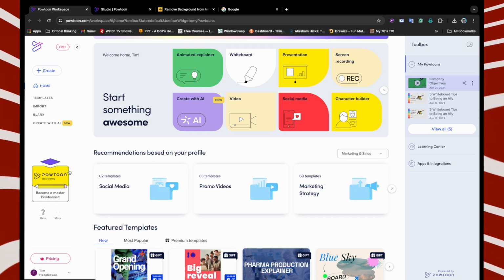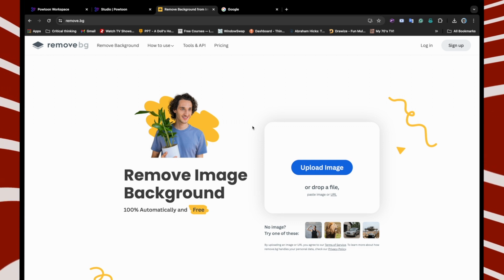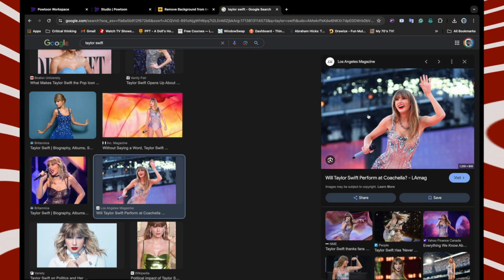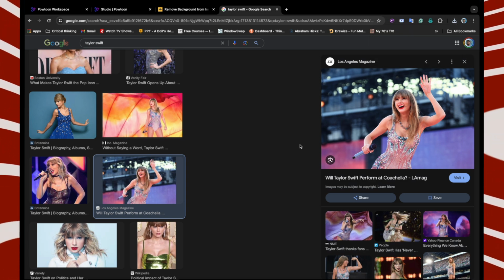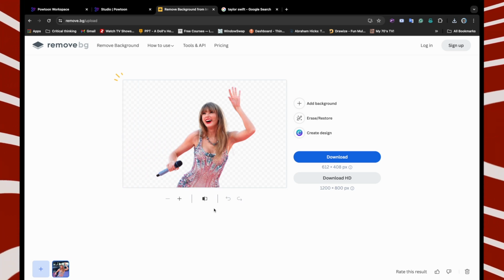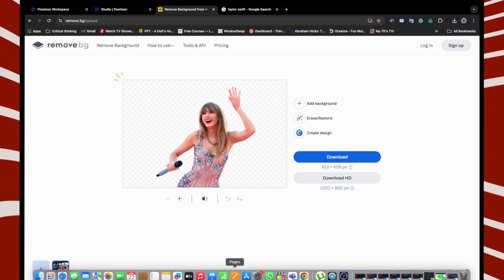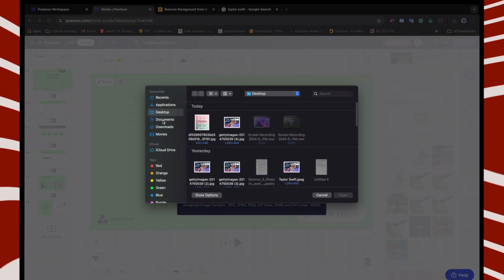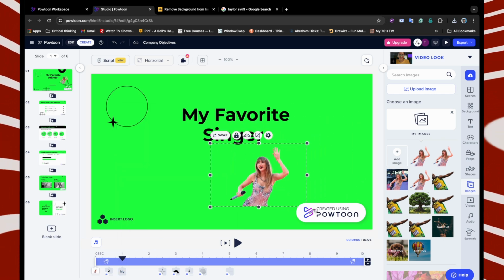How to remove background image on Powtoon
What's up, everyone? In this short and quick tutorial, I will be showing you how to remove the background image of background on Powtoon in 3 minutes. The site that I used to help me remove the background was " which is a site that automatically removes the background of an image for you so that you can use it for all your other needs. For this video, though, I used it on Powtoon and demonstrated its usage on Powtoon.